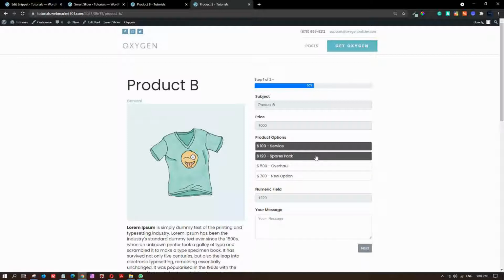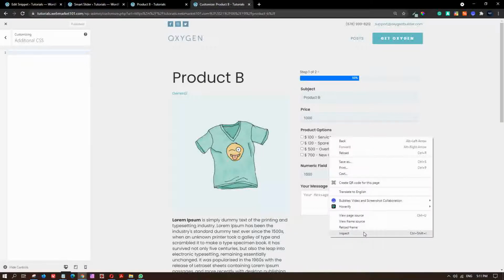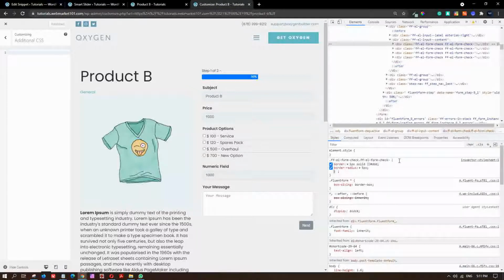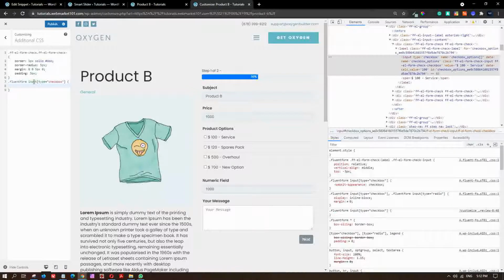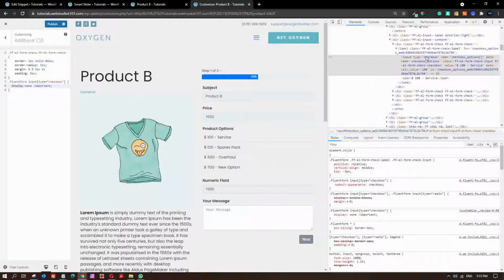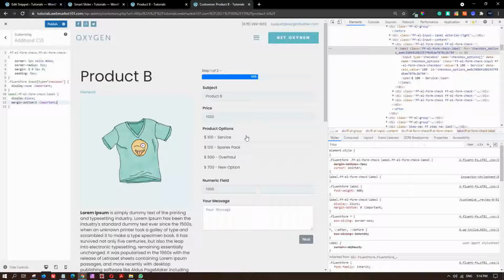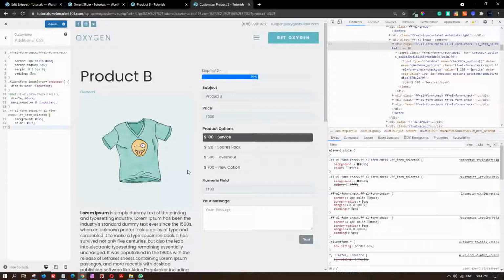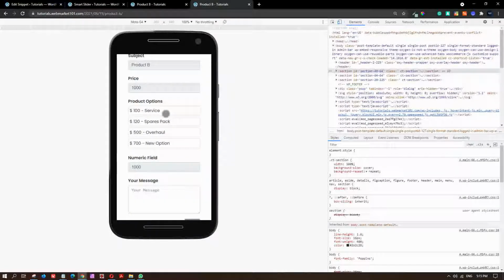How to style the select check box as a button. More user-friendly. Fluent Forms is the forms plugin.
Change the select check box styling from a box to a button. More user-friendly and easier to use on mobile. The Fluent Forms plugin is used in this demo.